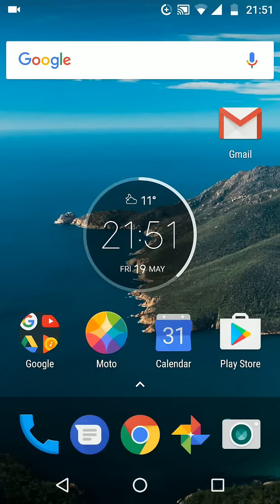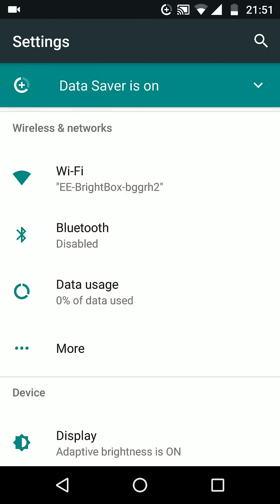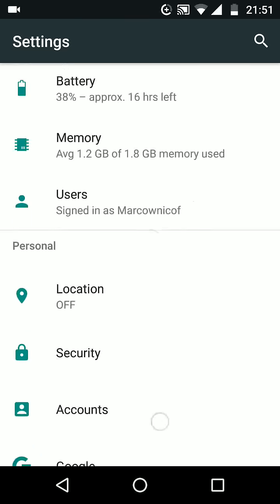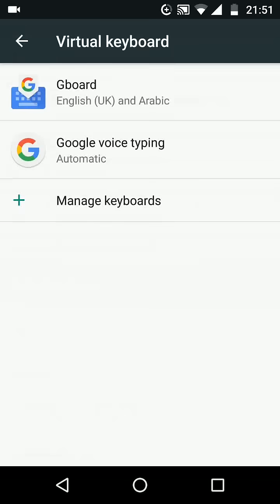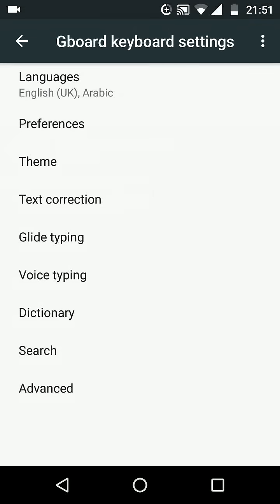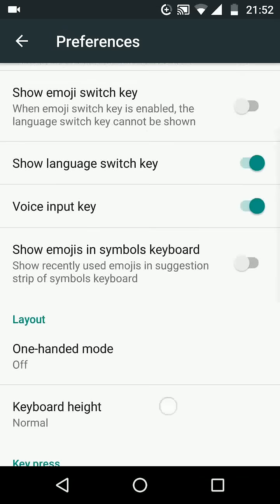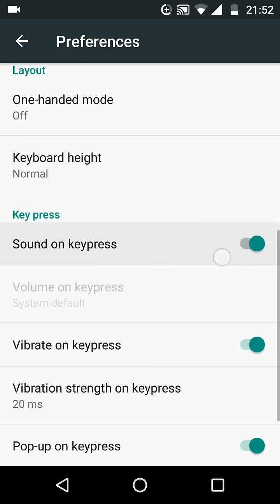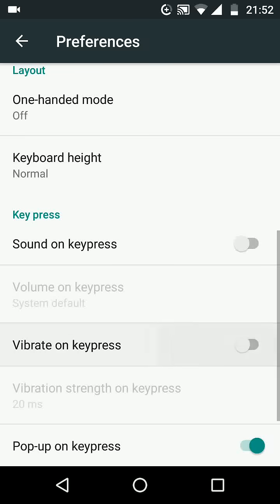How to turn off keyboard sound or vibration on Android Nougat 7.0 phones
How to stop vibrating keyboard
How to stop sound keyboard

Steps:
Go to your Apps and tap on Settings
Scroll up, look for language and input and tap on it.
Now tap on "Virtual keyboard"
Tap on "Gboard" then tap on Preferences.
Scroll up, under key press turn off "Sound on Keypress", this will stop sounds while typing on your keyboard.
Also Turn off "Vibrate on keypress" to stop the keyboard vibration.